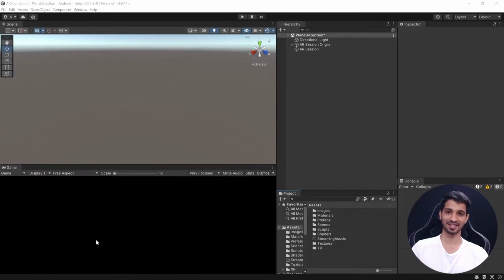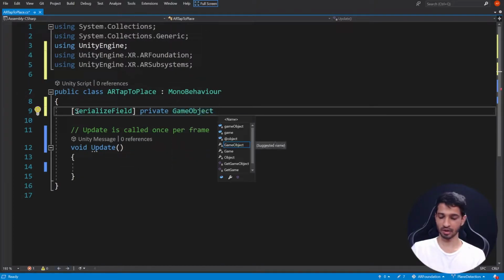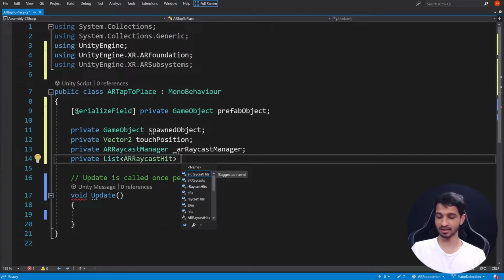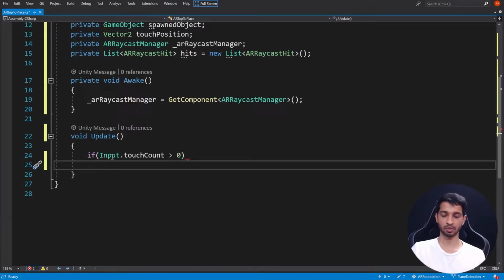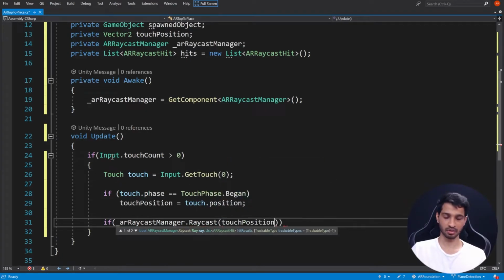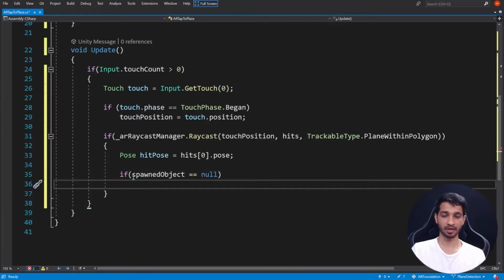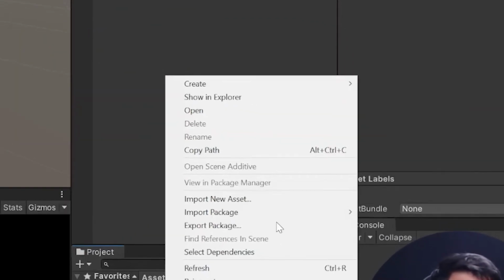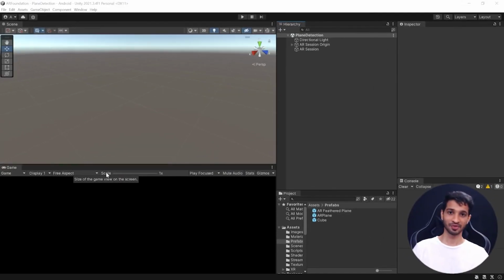Learn AR Development: AR Foundation AR Tap To Place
00:44 Ar Plane Manager
01:24 Adding the Libraries
05:35 Raycast
06:25 First Hit Position
09:16 Build Settings